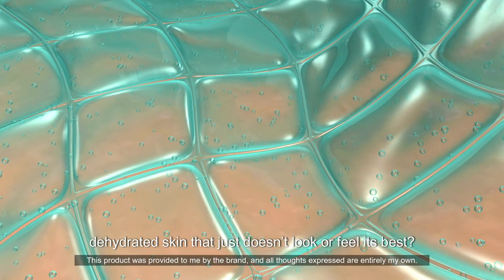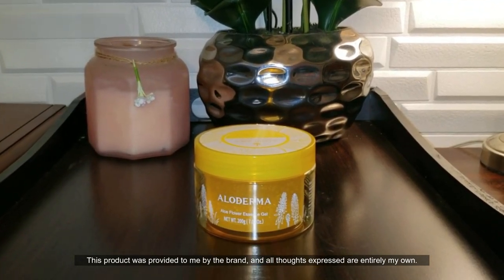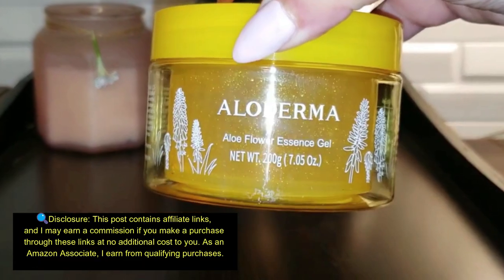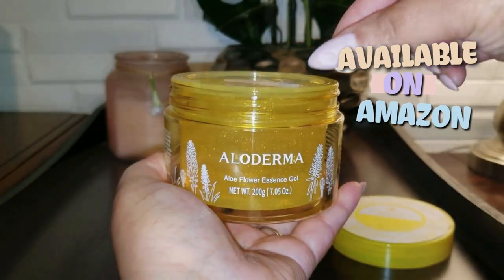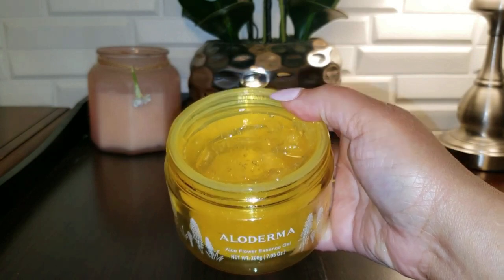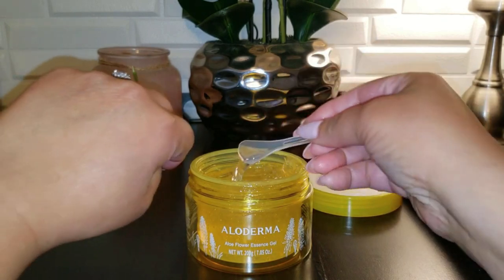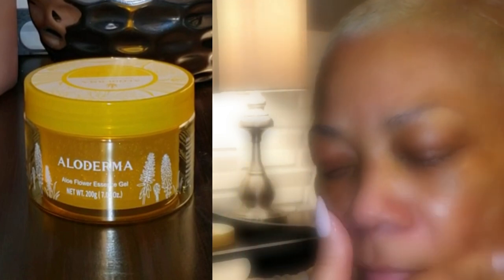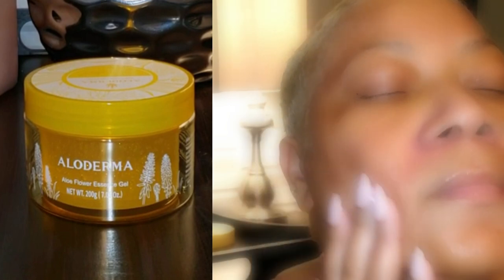Unlock Radiant Skin with Aloderma ~ The Power of Aloe Vera & Gold!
Aloderma Age-Defying 24K Gold Leaf Aloe Flower Essence Gel, Made within 12 Hours of Harvest - Luxurious Aloe Gel with Allantoin & Hyaluronic Acid for a Glowing, Shimmering, Youthful Complexion, 7oz

📬 MAIL/BUSINESS/PACKAGES:
Sweet Angel